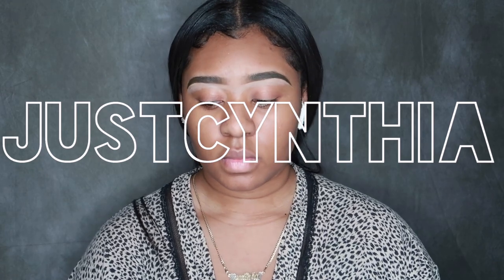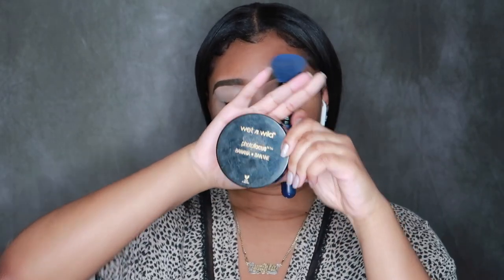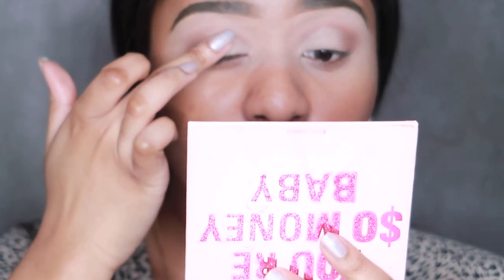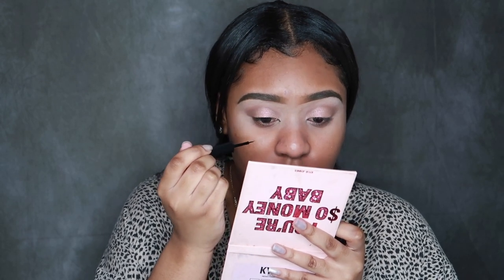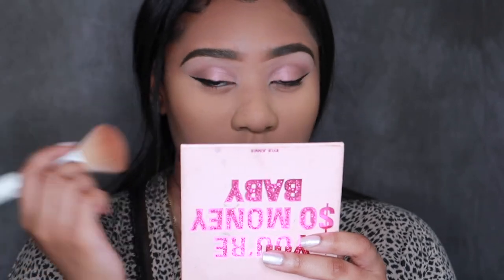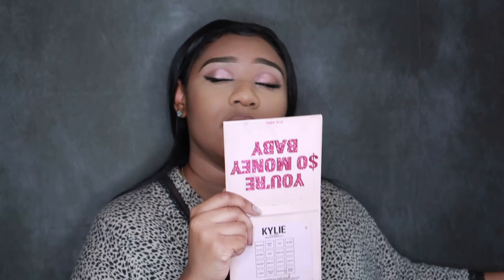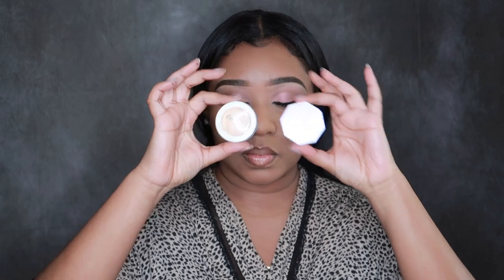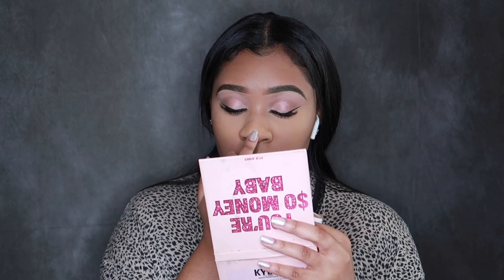HOW TO DIY GRADUATION GLAM/PHOTOS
BEGINNER FRIENDLY, SIMPLE GLAM. Look your best at your graduation photo shoot! I hope you all enjoy.

I SET UP THIS PHOTOSHOOT MYSELF IN MY HOME!

Eyeshadow palette- Kylie’ Your so money baby
Wet n wild setting powder in banana
Black radiance contour kit
Colourpop concealers in 40,42
Elf eyeliner
Niak-lip liner in brown
Fenty-gloss , highlighter-hustle baby
Colourpop highlighter-wisp
Lashes-kiss blowout in style page boy

Snapchat 👻: xocyncyn
Follow me ✨💁🏽‍♀️ i follow back